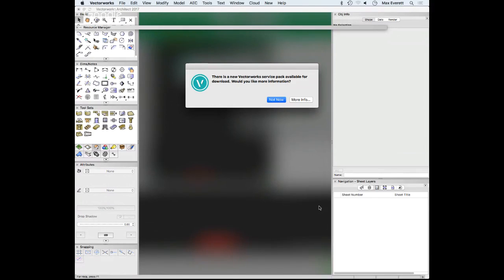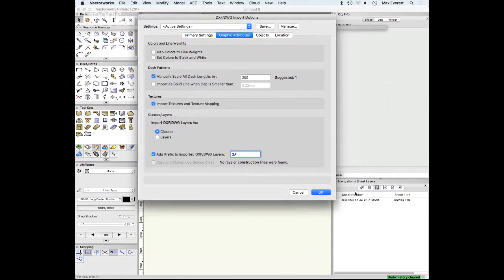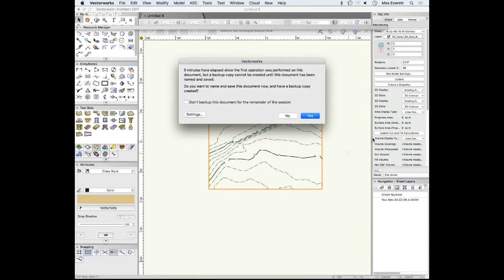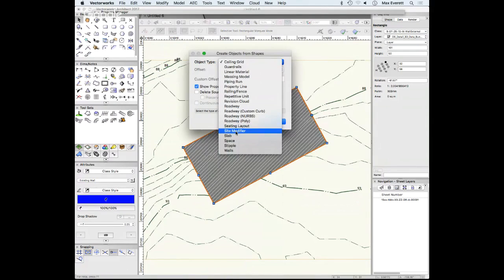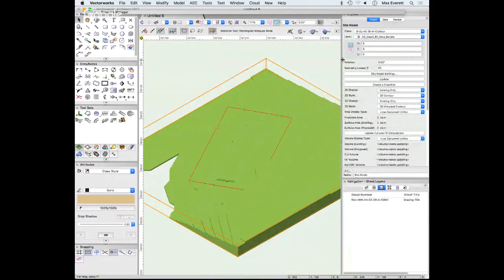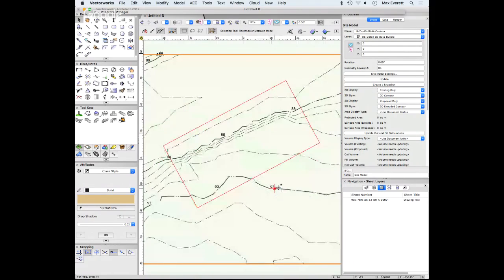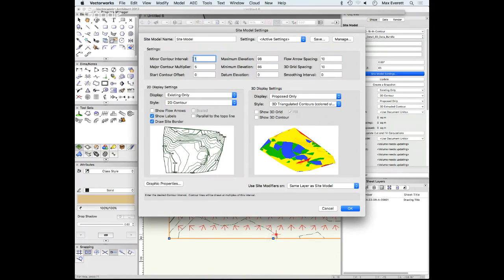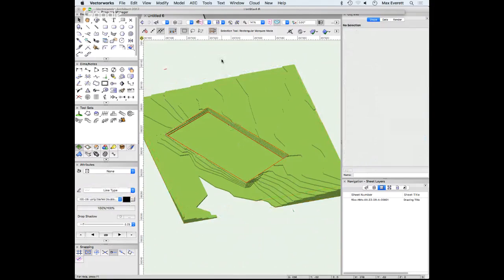BIM Workshop - Site Modelling